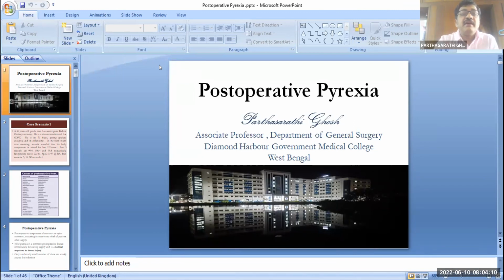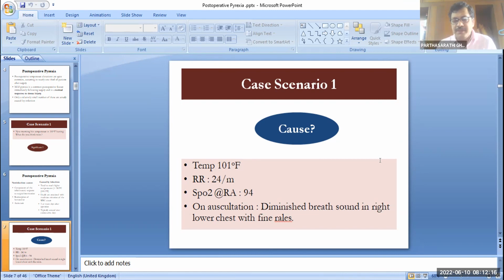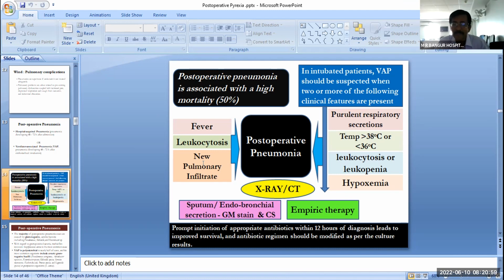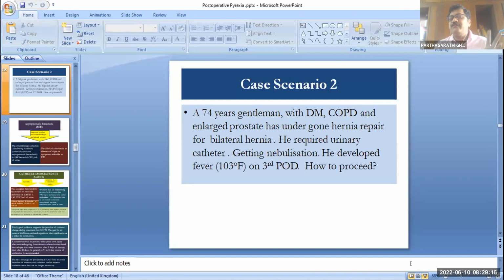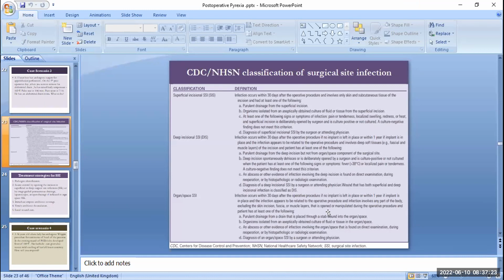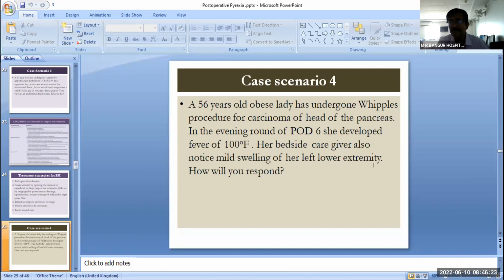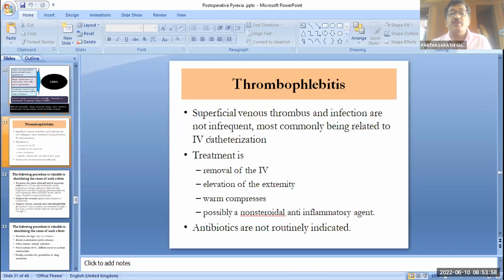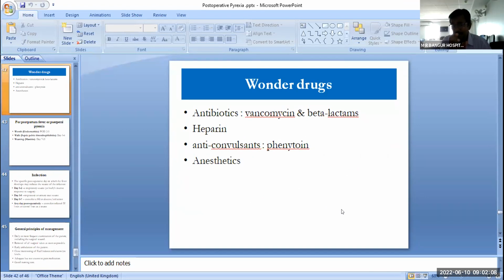Ward Rounds - Post Operative Pyrexia (10.06.22)